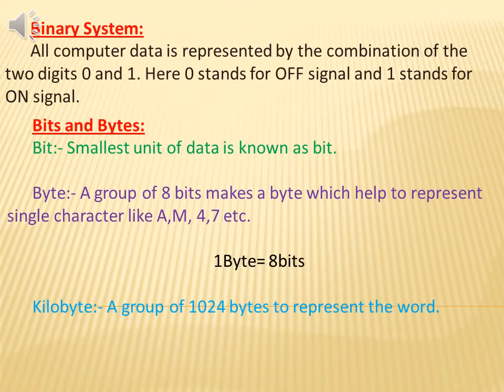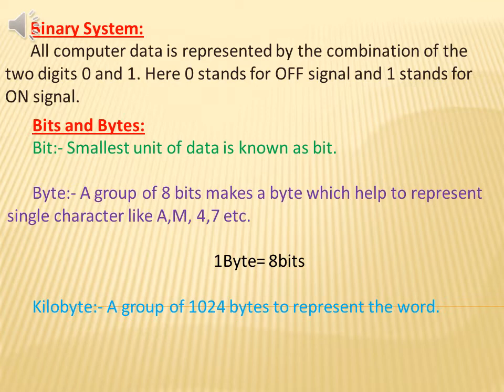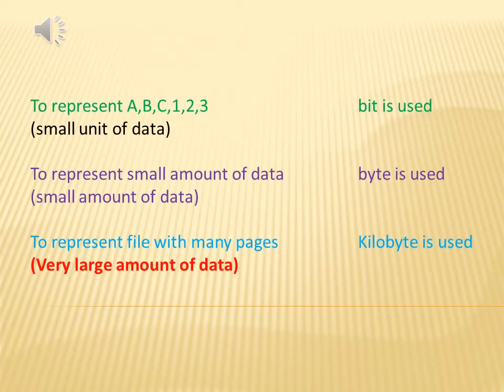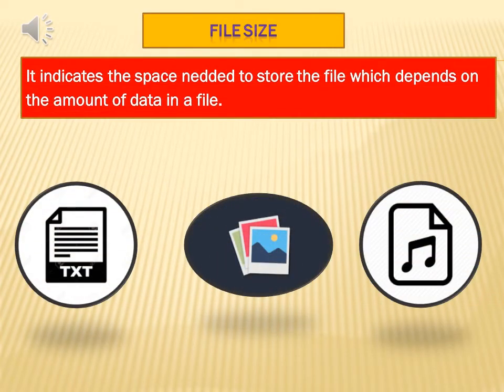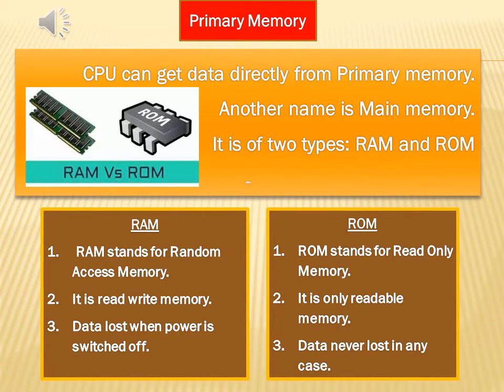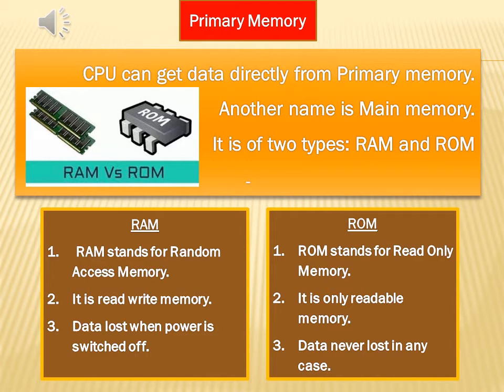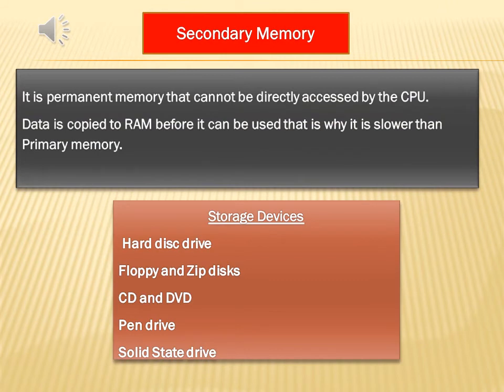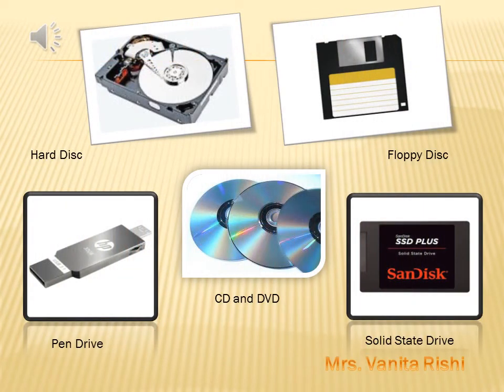What is data and its storage in computer terminology (class V)